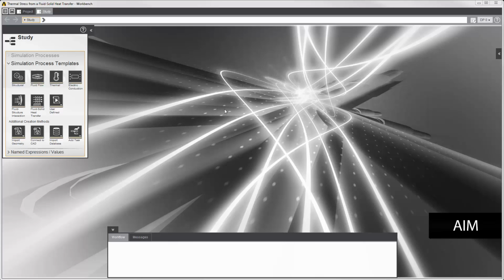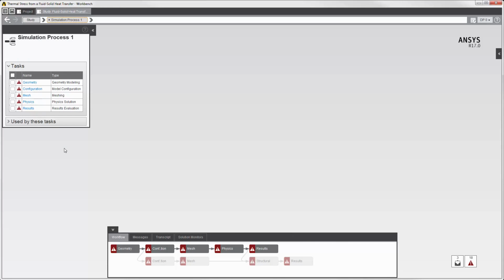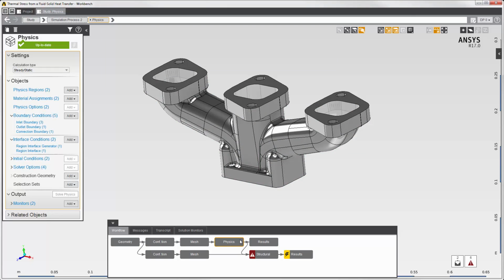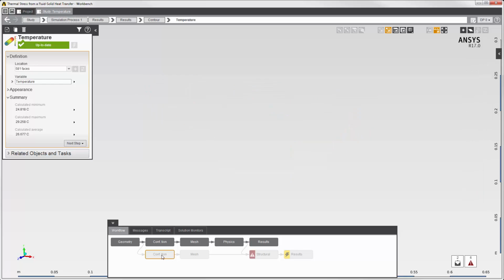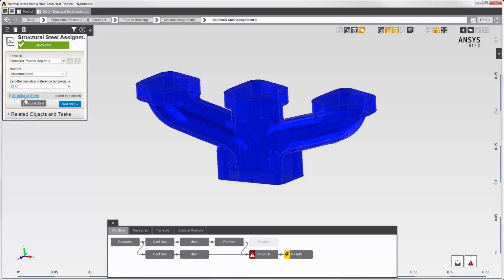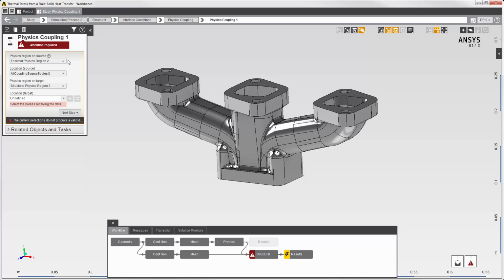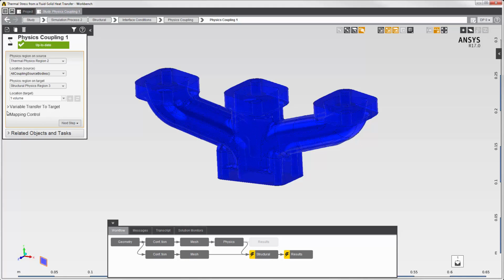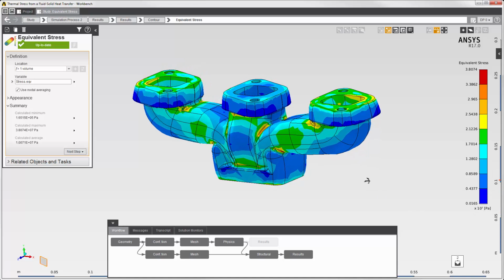ANSYS AIM Thermal Stress from a Fluid Solid Heat Transfer Solution - Shubban technologies